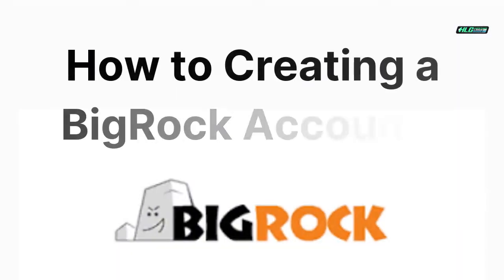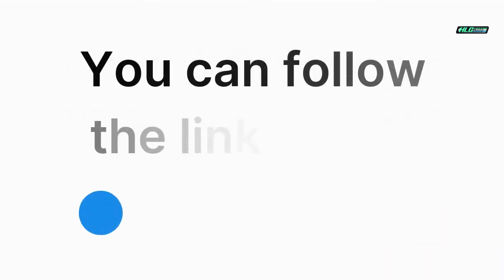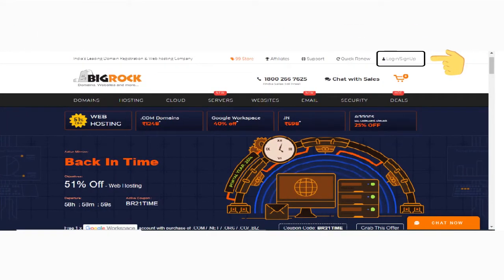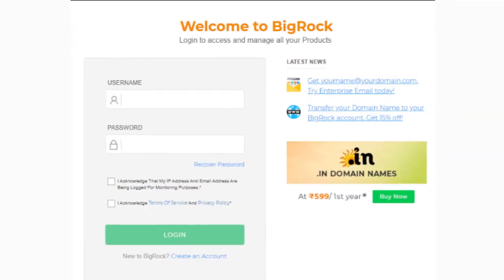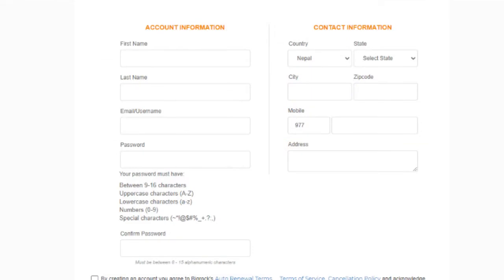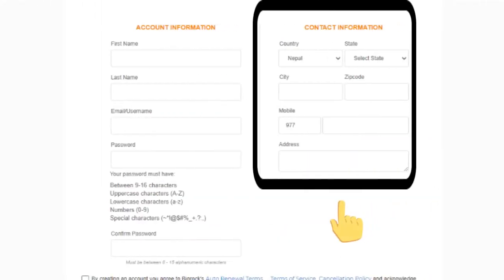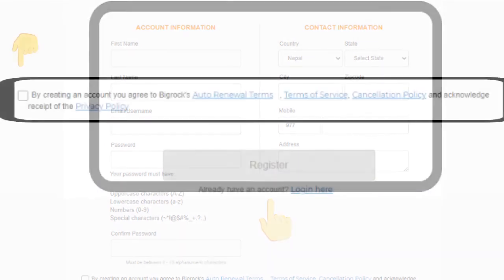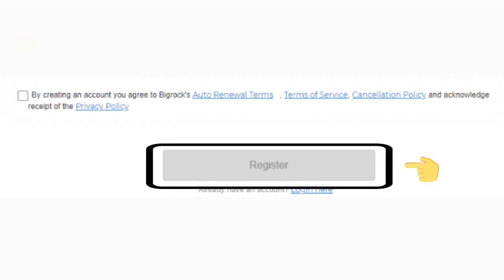How to BigRock Login | Client Area, Bigrock cPanel, Affiliate program 👉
Hi, This is my Channel about Web Hosting Client login, Webmail login & Cpanel login that you can use to grow your business.

My channel publishes videos that focus on Client login, Webmail login, and panel login. If that sounds like it could be helpful for you, please join me!